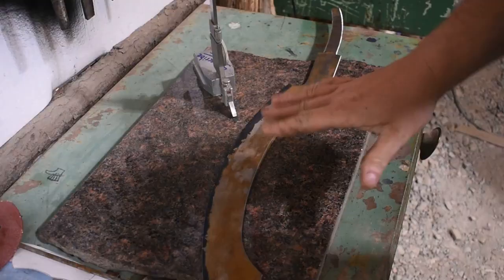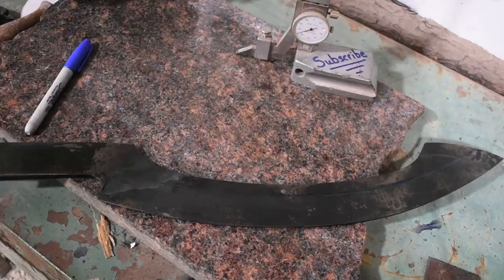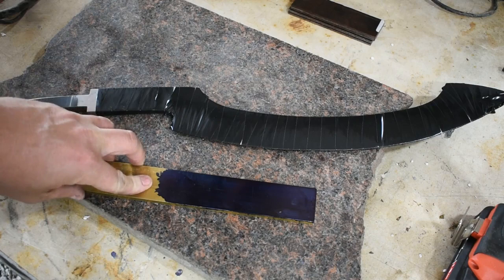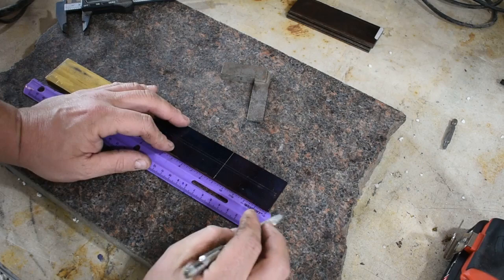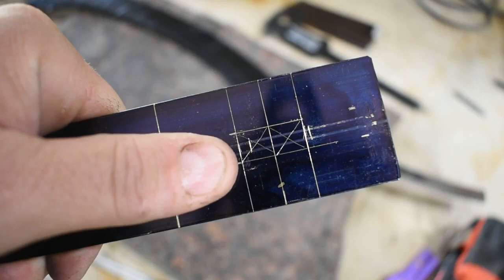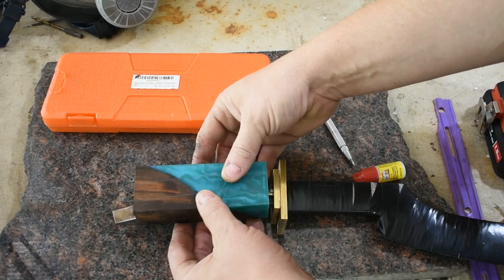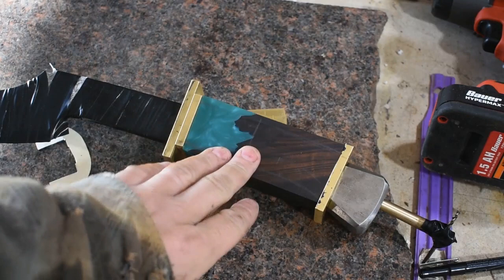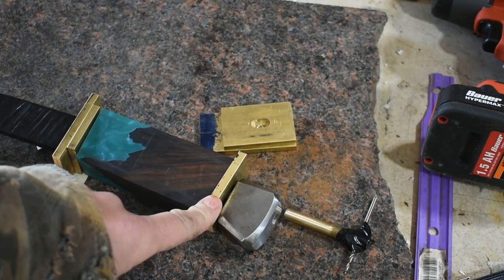Forging an Egyptian Khopesh [THE CHOPPER CHALLENGE]